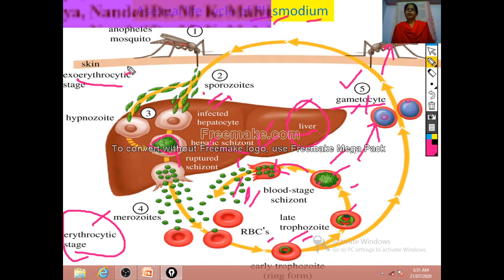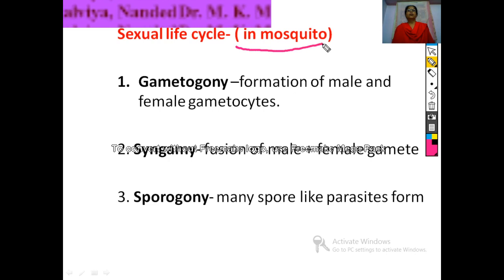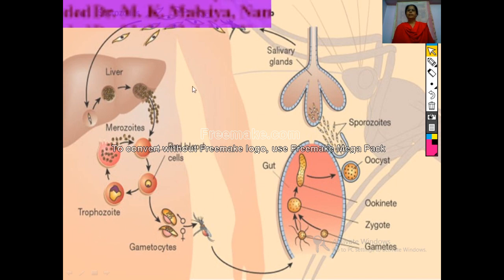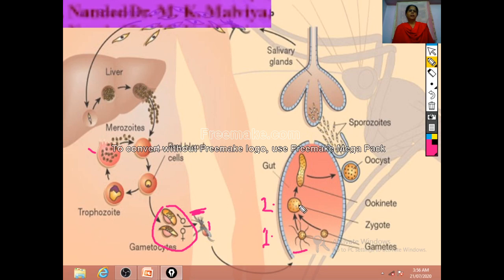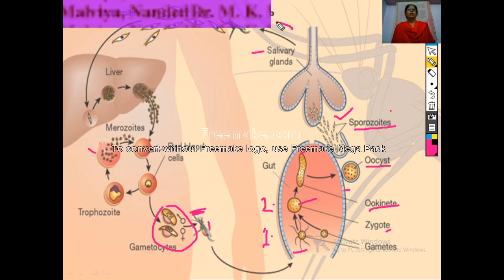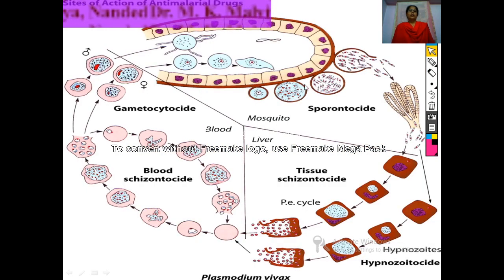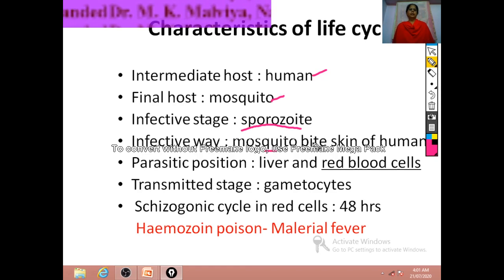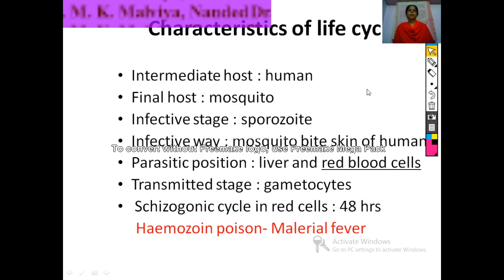Plasmodium life cycles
Both sexual and asexual life cycles of malerial parasite seen